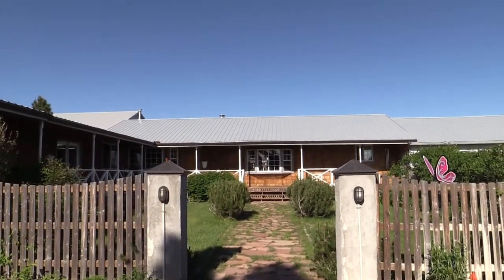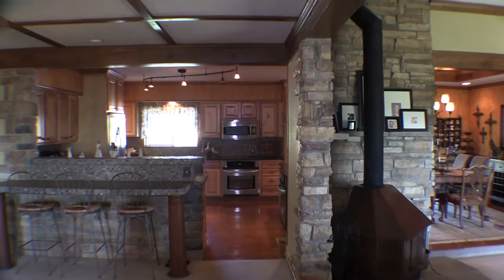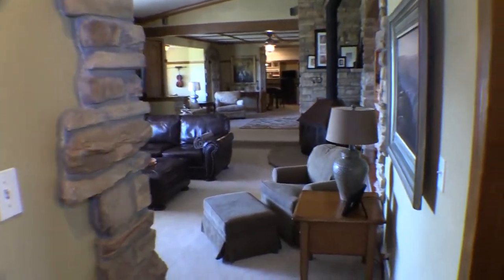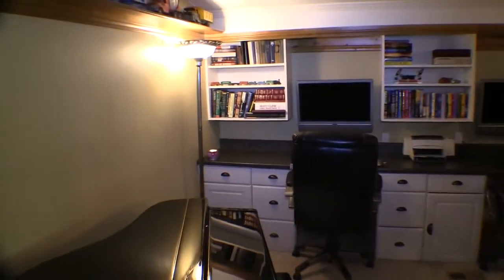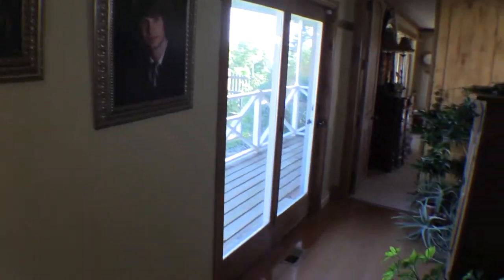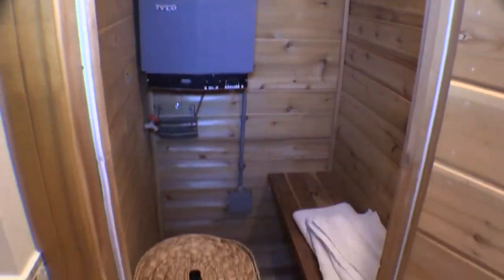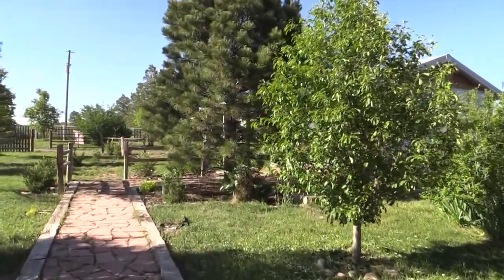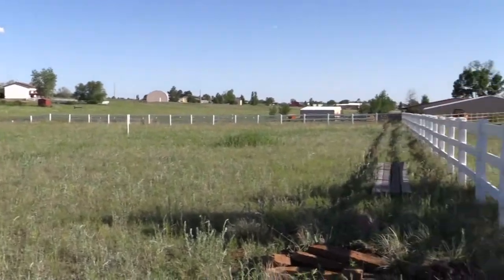12175 N Ellicott Hwy, Calhan, CO 80808